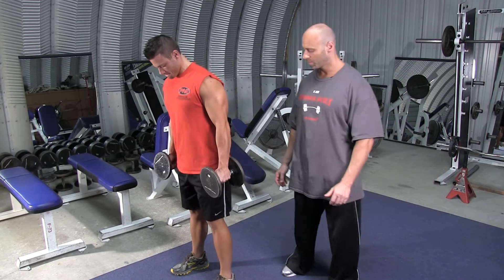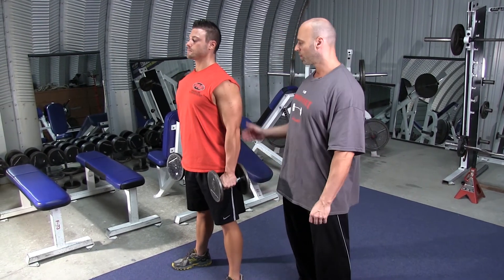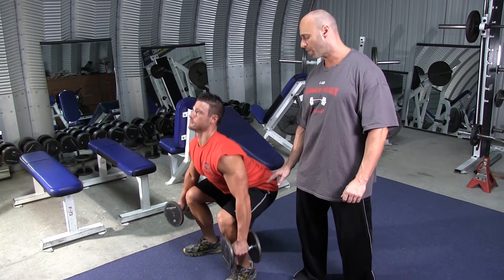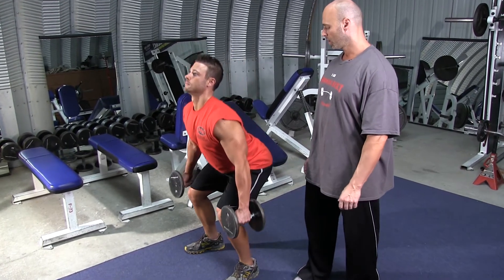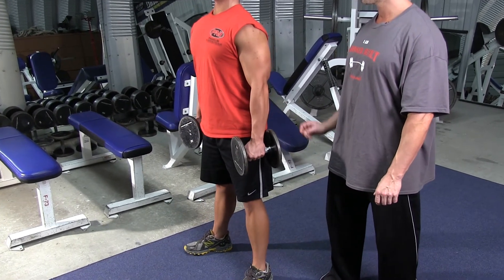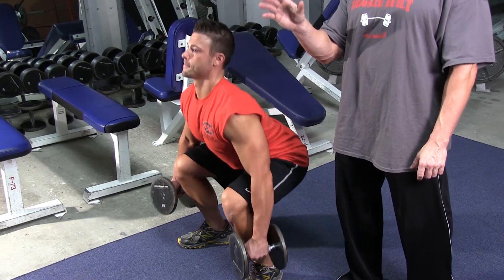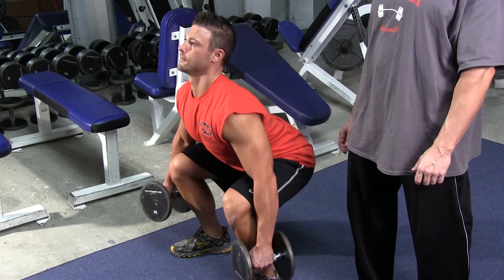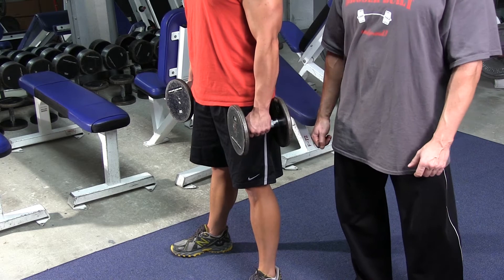Free-Weight Dumbbell Squat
A big HELLO and biceps flex to everyone! This is once again Coach Broser here to discuss another exercise that many trainees fail to do correctly, leading to a lack of progress, or even worse - injury. What exercise am I referring to? The good ole free-weight Squat!

This basic movement is one of the most beneficial exercises available, as it helps to build muscle, strength, stamina, balance, and core, while also stimulating a positive hormonal environment and an increased metabolic rate!

First and foremost, only use weight that you are capable of utilizing in perfect form, at a controlled tempo, and with a FULL RANGE OF MOTION! Half and quarter squats will give you only 1/2 and 1/4 results - if that!

Watch the video carefully and listen to my form points while watching Luke perform a perfect body building squat. The same basic techniques should be employed whether squatting with a BB, DB's or the Smith Machine. And remember, the squat not only works the quads, but also the hamstrings, hips, glutes, lower back and abdominals! Talk about an all-around movement!

Until next time, train hard, eat right, get your rest, and have fun becoming Broser Built!

- Coach Broser